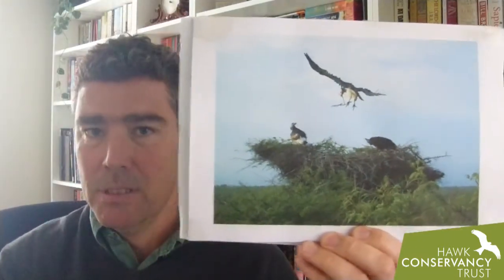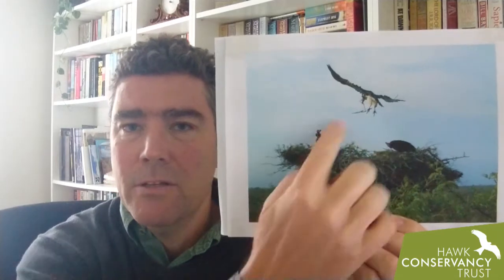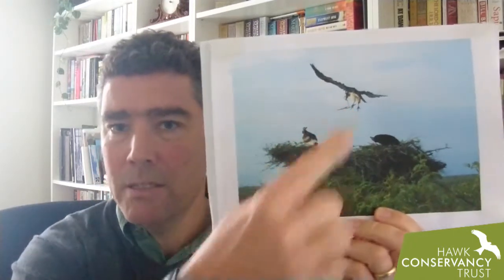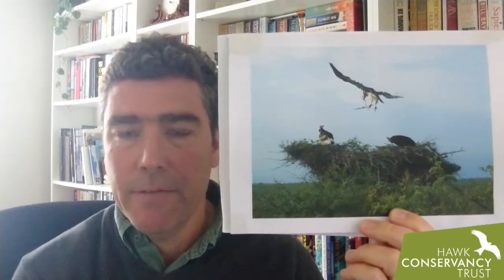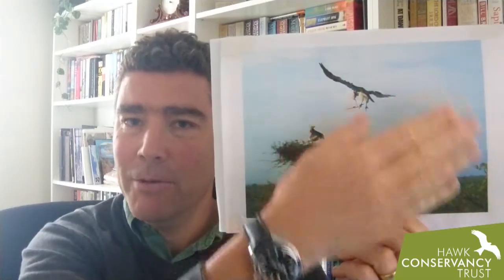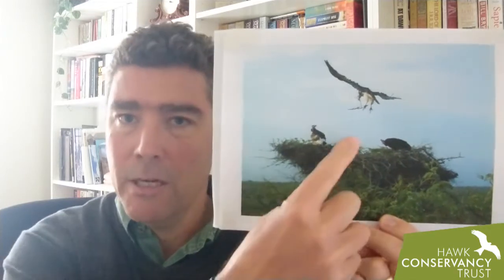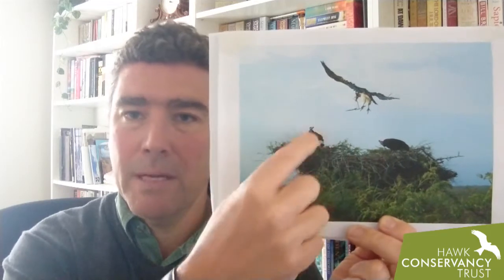Reasons to love White-headed Vultures (part 2)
We really love vultures, but what is it about them that we love so much? There are many reasons and so here we have our Head of Conservation and Research, Dr Campbell Murn, to share just a few with you today.

Campbell has been working with vultures for more than 20 years and is one of the top vulture specialists in the world. He heads up our International Vulture Programme which focuses efforts on the research and conservation of eight species of vulture.